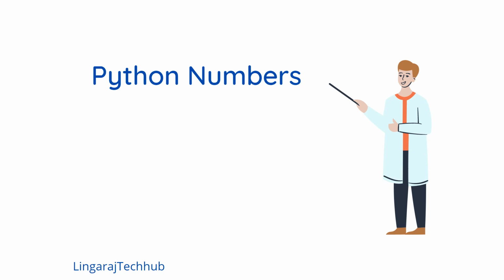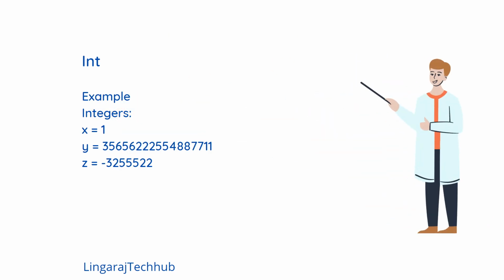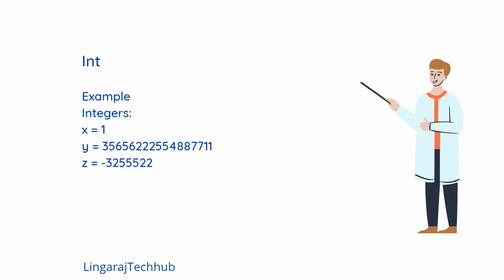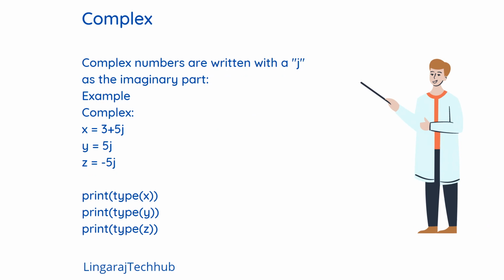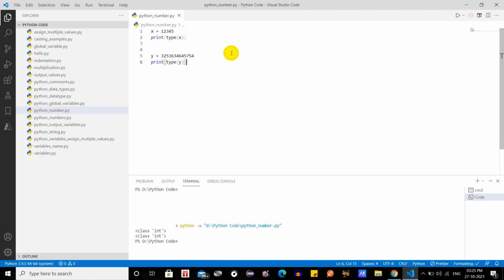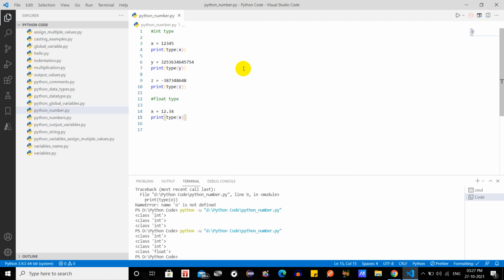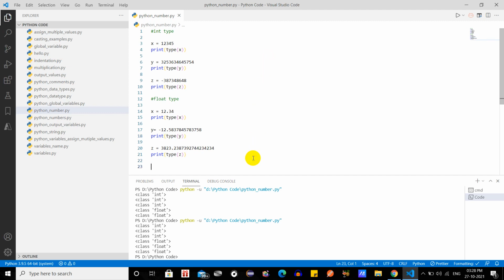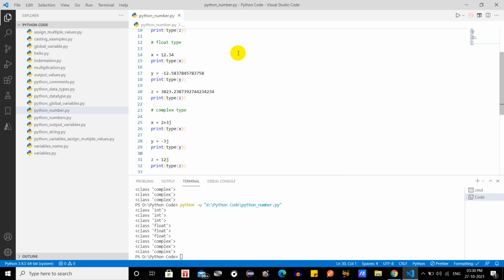Python Number #11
Python Number And Works